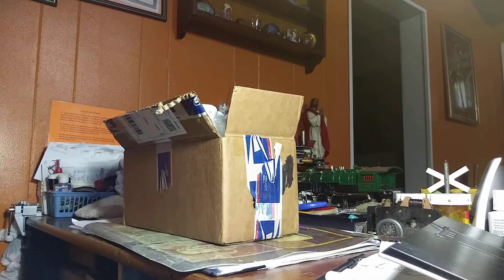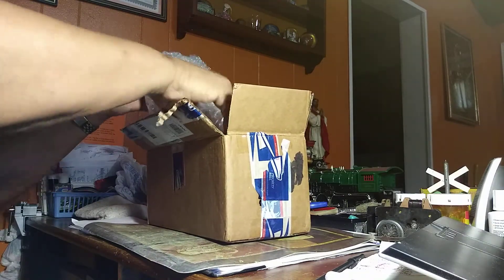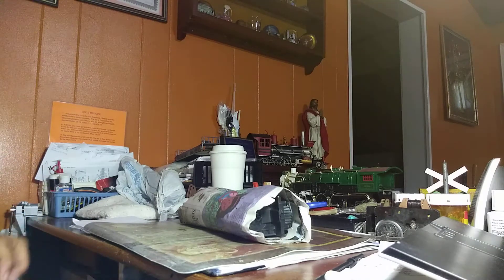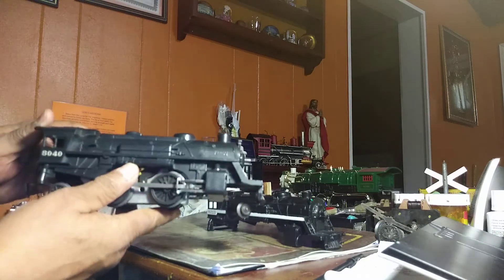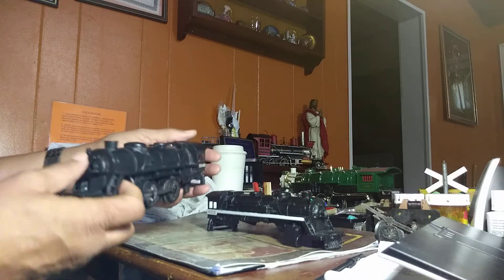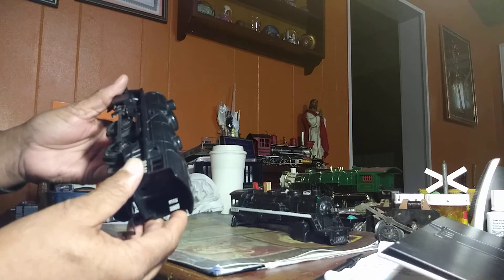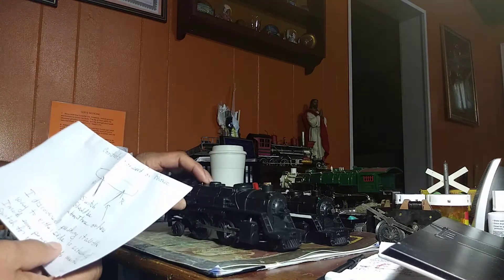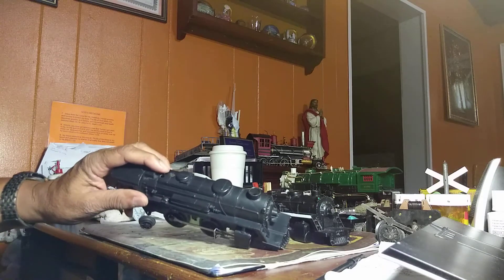UNBOXING a Lionel # 8040/ Bought for the motor. & trailing trucks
I bought this engine for parts so I could get my 8013 up and running again its been down for several years. But the 8040 looks pretty good for a plastic body and seems torun great .hummm to scrap or no to scrap that is the question. Just a short video for documentation. GMan